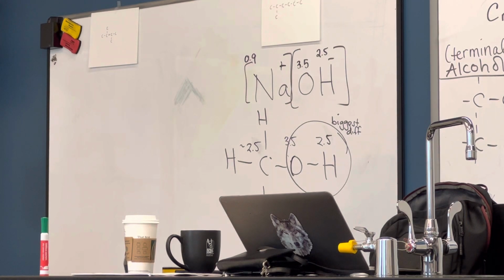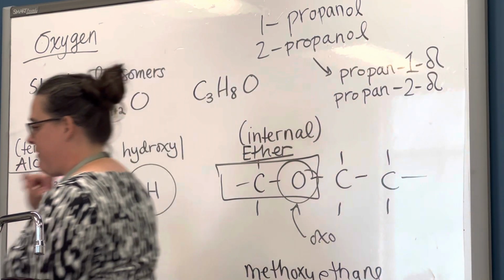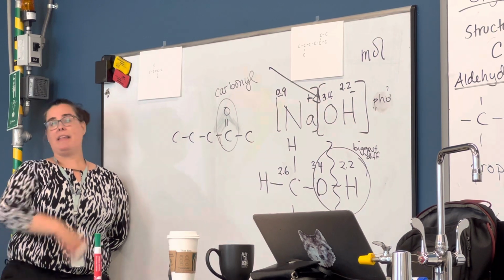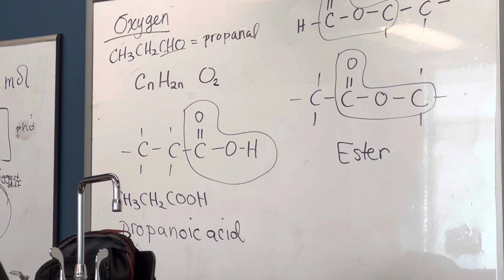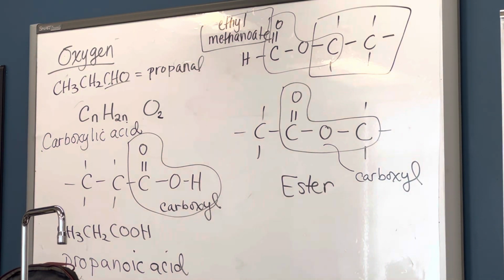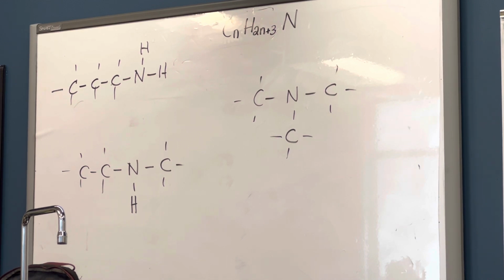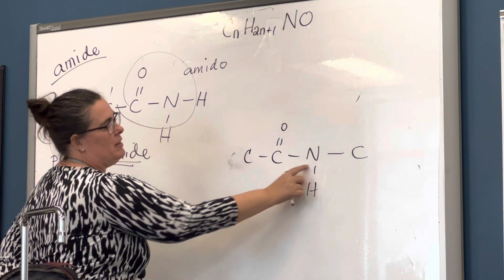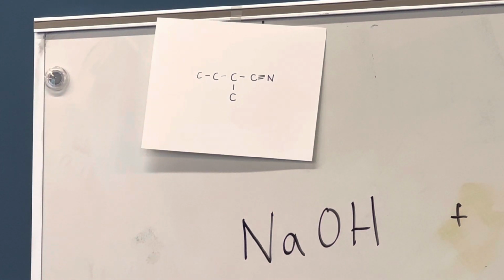Aug 22 chem